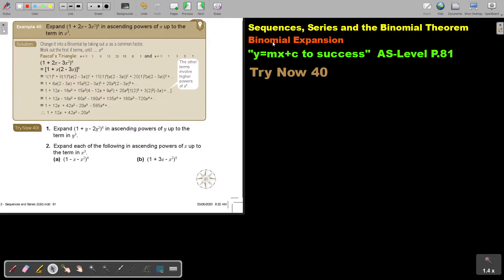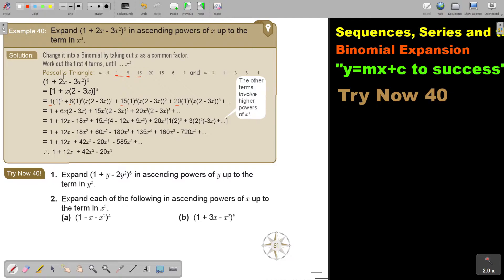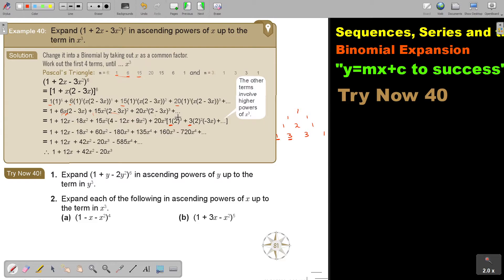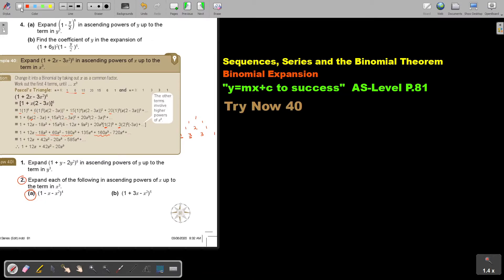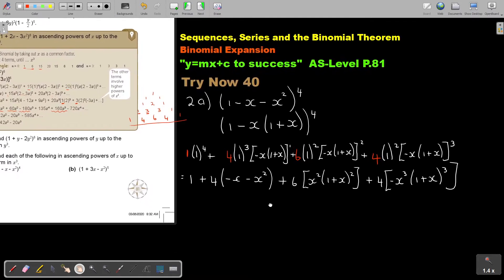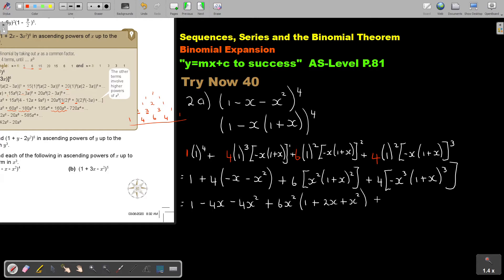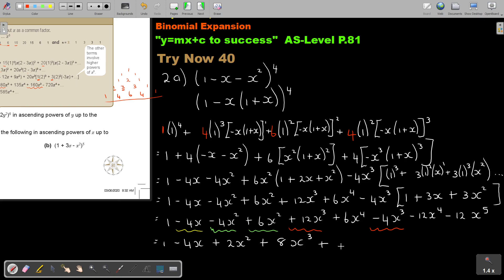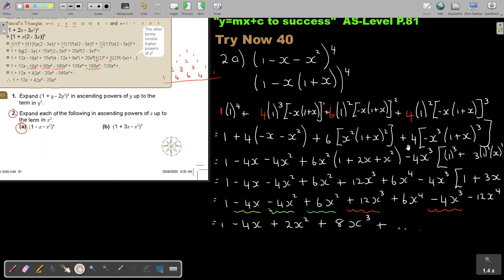2 40 Binomial Theorem Binomial Expansion Part 4